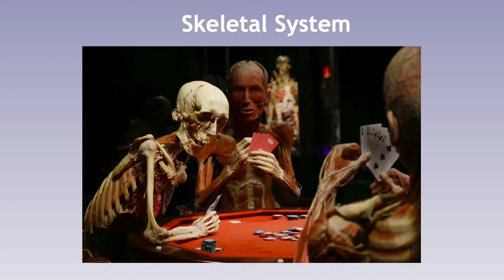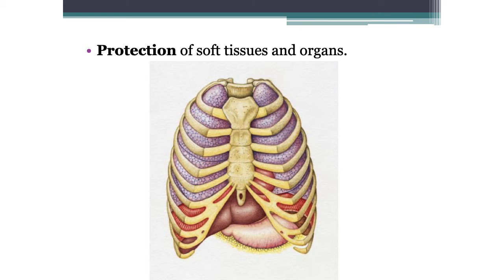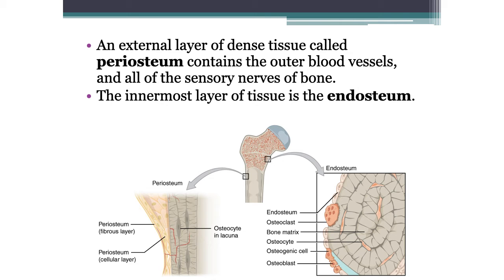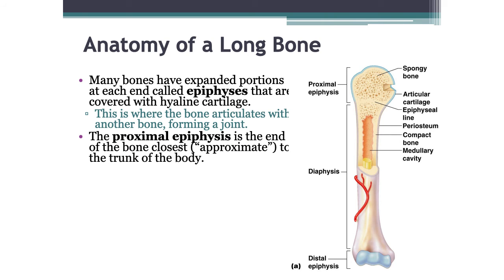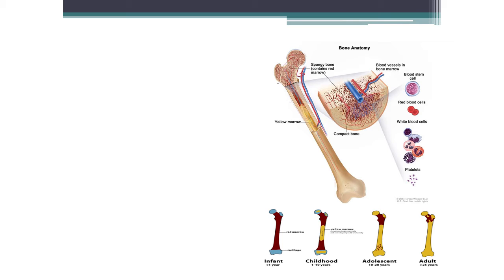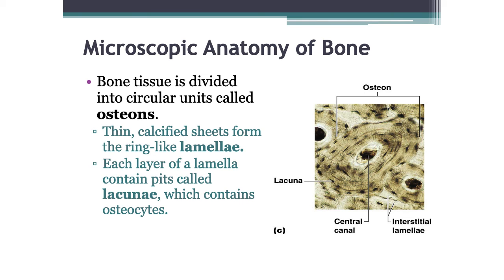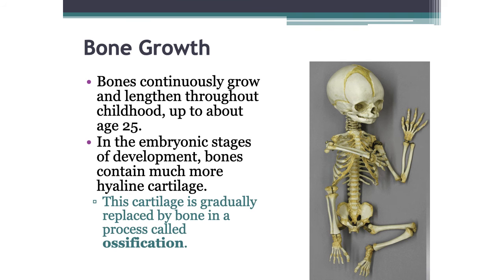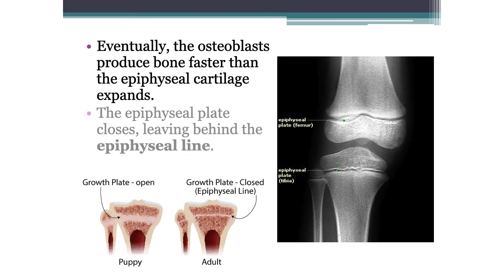Skeleton Part 1